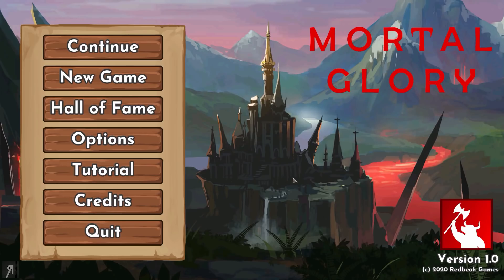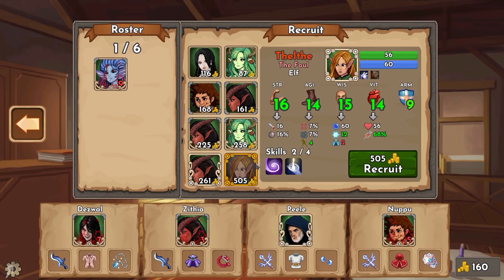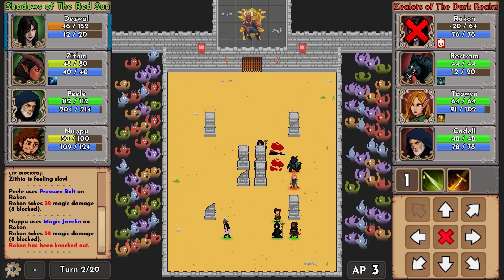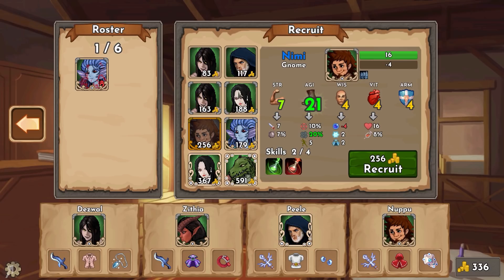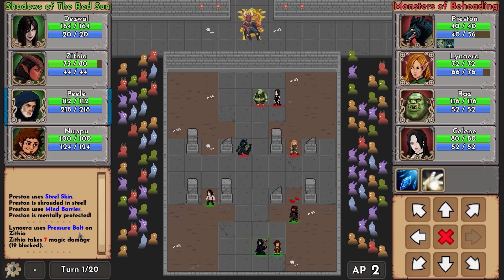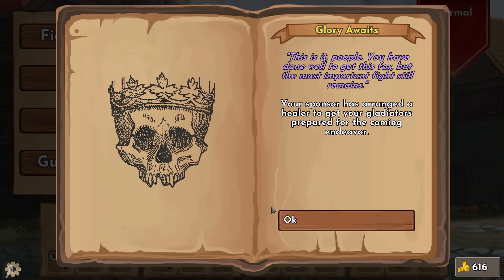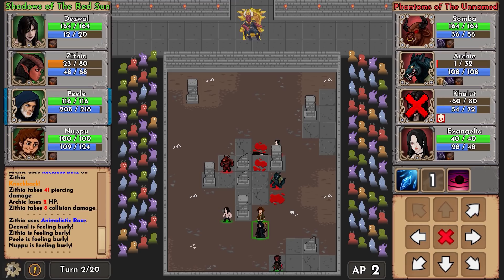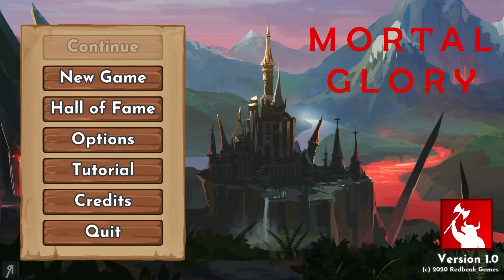Let's Play MORTAL GLORY Gameplay PC Part 1 (GLADIATORIAL ARENA)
Let's Play MORTAL GLORY Gameplay PC Part 1 (GLADIATORIAL ARENA) - Join Reformia and receive your LOYALTY BADGE (among other perks)
About the game: Mortal Glory leads you into a brutal fantasy world where gladiator fights are common entertainment and death awaits behind every corner. You will be tasked with forming a new team for the annual gladiator tournament and bringing glory to your name. Train your gladiators, find a legendary sword, learn ancient spells, recruit a celebrity, cheat - do whatever it takes to win!

● Alexander S. ● Andreas W. ● Andrew C. ● Andrew S. ● Bence J. ● Carl_ ● Cosine ● David Mck. ● David McN. ● Dean ● Ellil ● Emma L. ● Frank F. ● Kegan V. ● Kenneth M. ● Kim M. ● Lawrence E. ● Lordofcinder ● Mattchu N. ● Matthew K. ● Matthew M. ● Mystermask ● Neppy32 ● Ole G. K. ● Op de B. W. ● Sean M. ● Sebastian E. ● Snakers ● Stean H. ● Thomas M. ● Toby D. ● Viktor J. ● Nicolaus L. ● Esteban P. ● Cordagoth ● Giovanni J. C.M